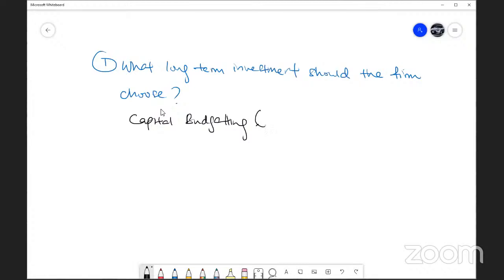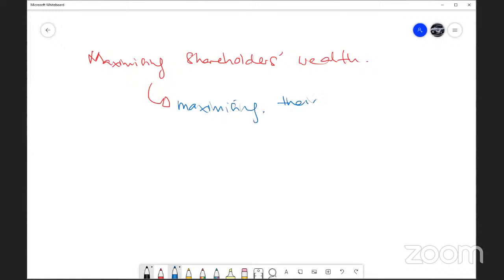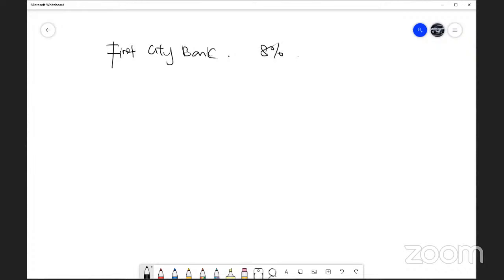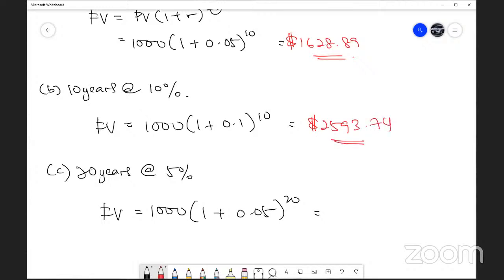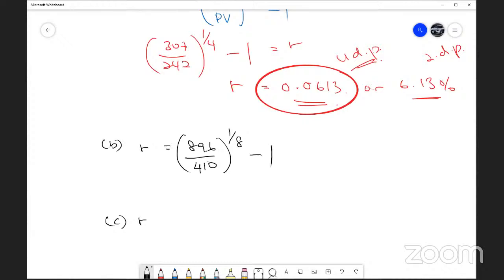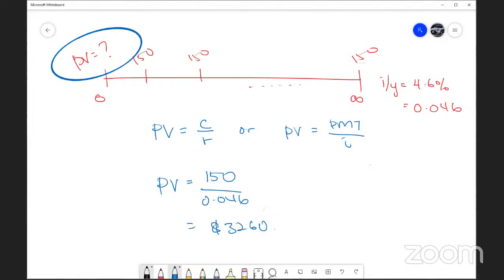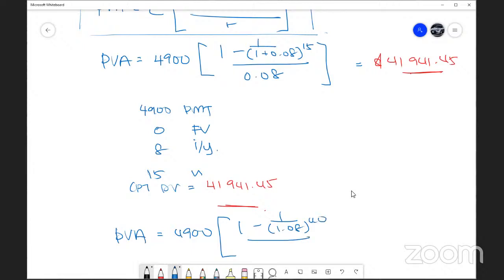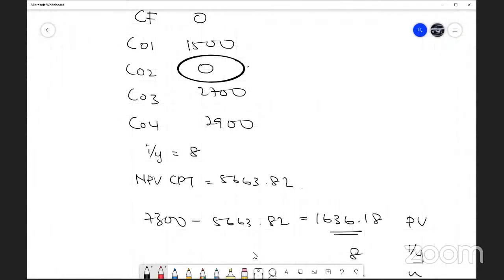Introduction to Corporate Finance (CH1 and CH4)